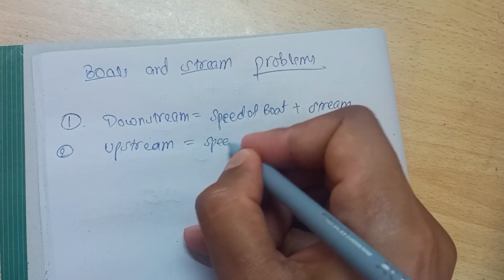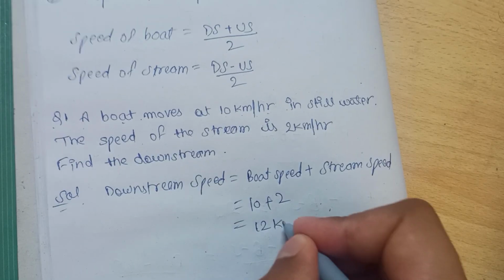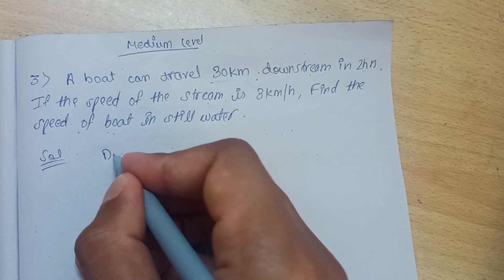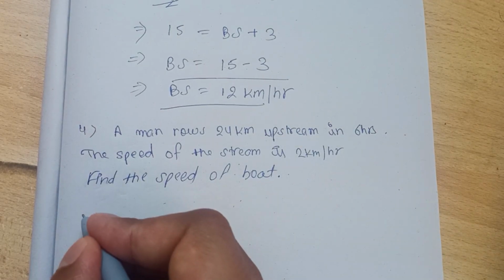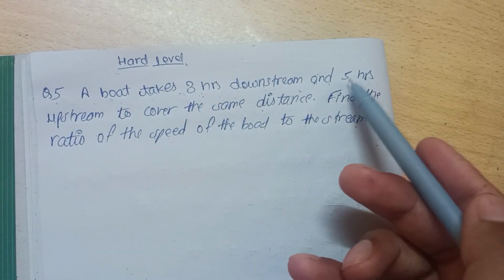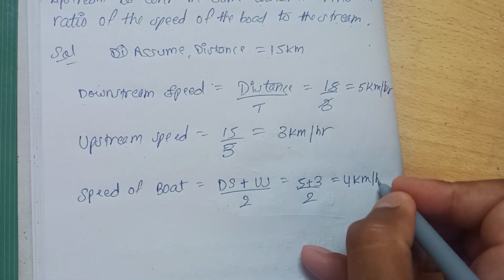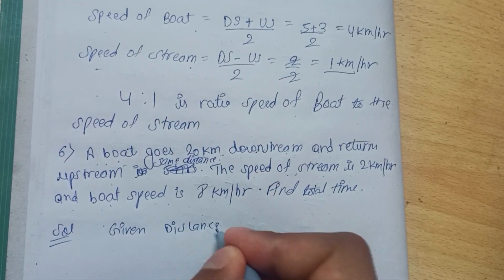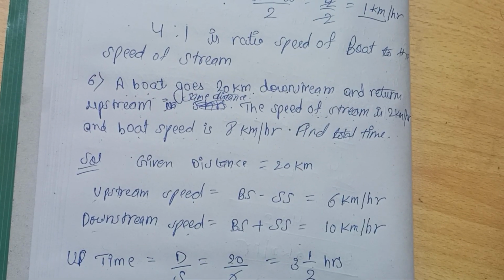Boats and Streams Tricks & Questions | Easy to Hard problems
Learn Boats and Streams from basics to advanced with shortcut tricks and solved aptitude questions 🚤🌊

In this video, I explain:
✅ Upstream & Downstream concepts
✅ Important formulas
✅ Shortcut tricks
✅ Easy, Medium & Hard level questions
✅ Fast solving methods for aptitude exams

🎯 Perfect for:
📌 Placements
📌 Competitive exams
📌 Aptitude preparation
📌 Engineering students

Topics Covered:
- Boat speed
- Stream speed
- Upstream problems
- Downstream problems
- Time calculation tricks
- Solved examples with explanations

🔥 Watch till the end to master Boats & Streams quickly!